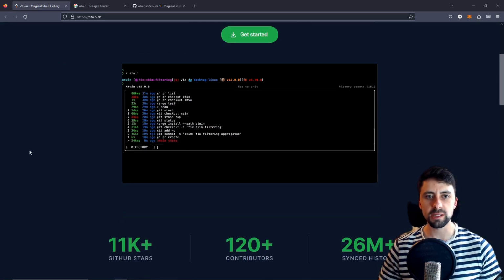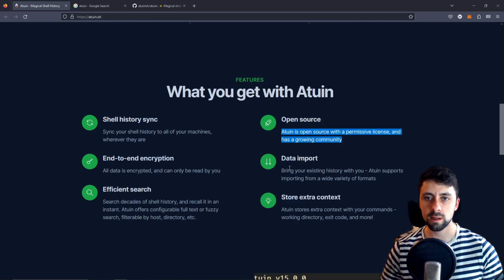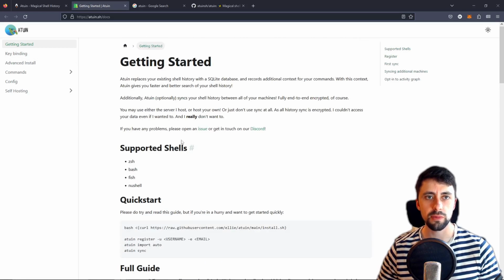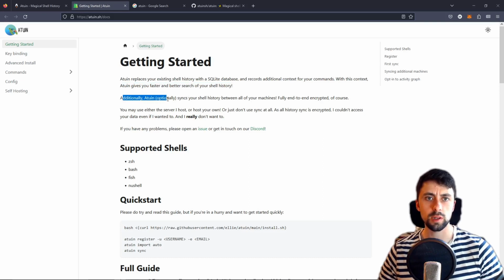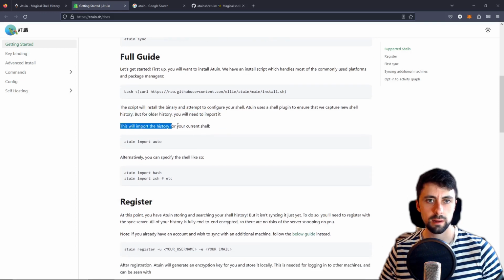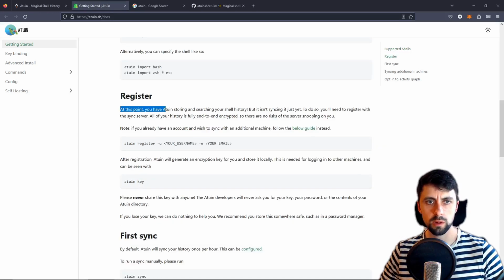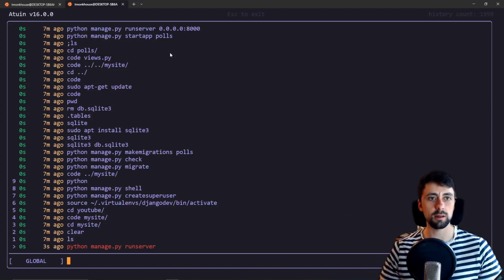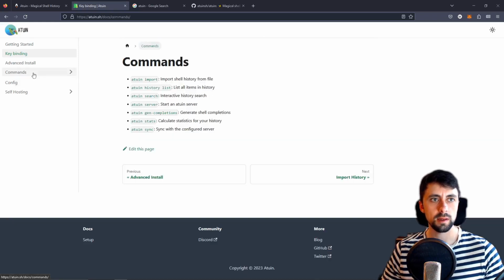Trying Atuin Terminal For The First Time P1 ¦ Tech Discovery Series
I guess fundamentally this video or series of videos is about trying new software tools for the first time.

In this video / video series we look at Atuin which is a terminal tool for improving r-search feature of many terminals such as bash based terminals. The idea for this video is just to try new technologies / web technologies out for the first time whilst you watch me.

This particular tool allows us to have a better r-search feature for our local wsl terminal.

00:00 Intro
00:12 Series concept + extended intro
00:31 What is Atuin?
00:45 Features
01:20 Reading the docs!
02:30 Full guide + installation
03:30 Using Atuin + user interface
03:58 More things we can do
04:11 I am once again asking you for feedback